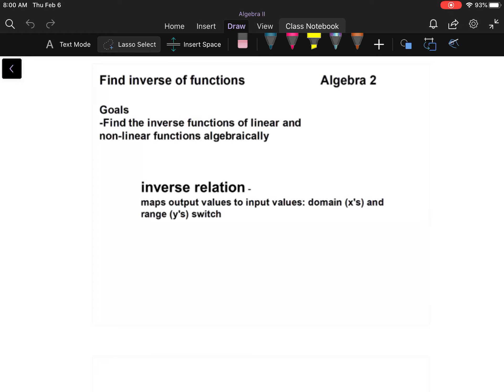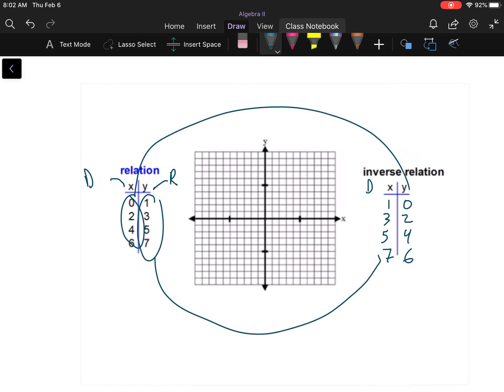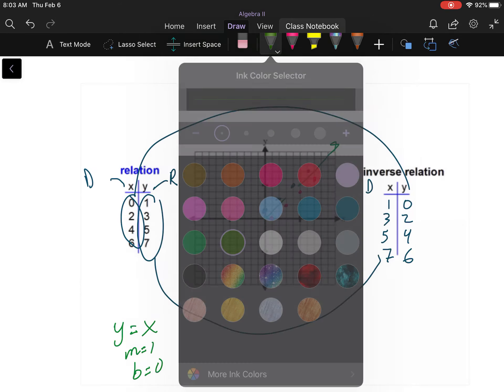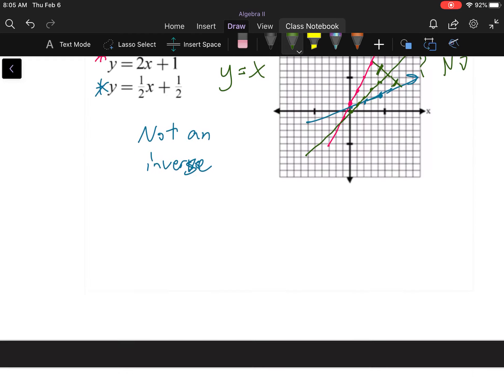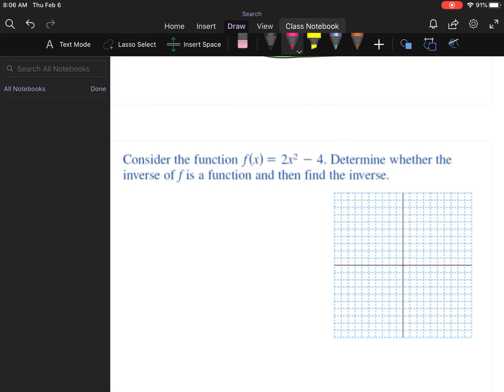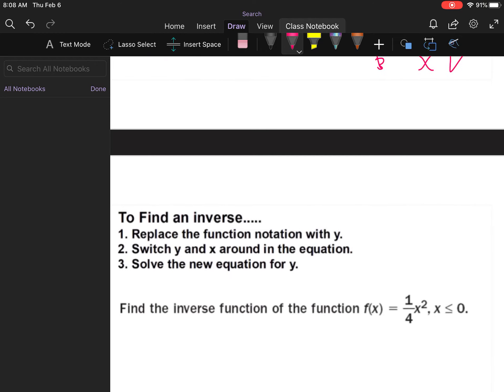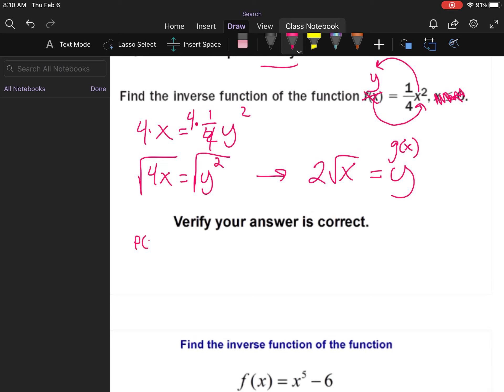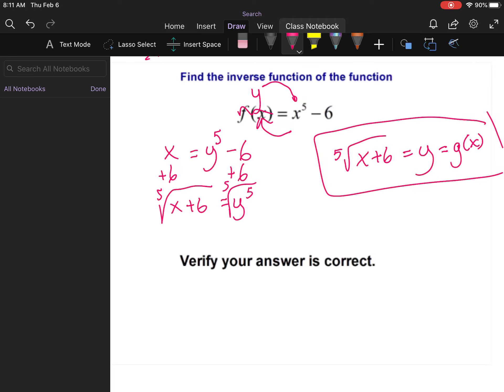U8S4 Inverse Functions